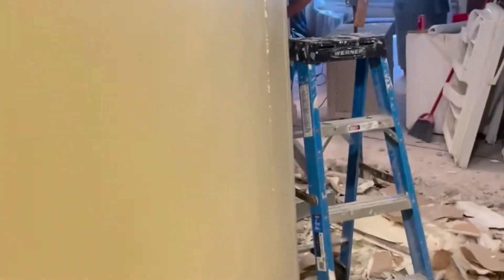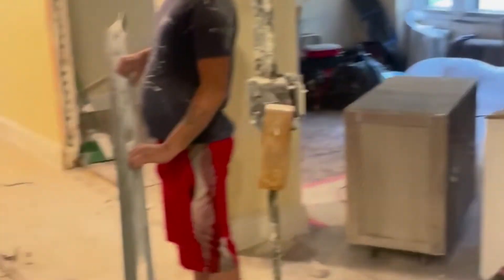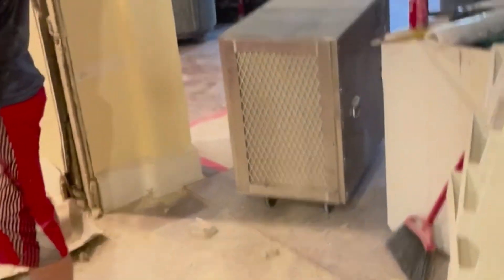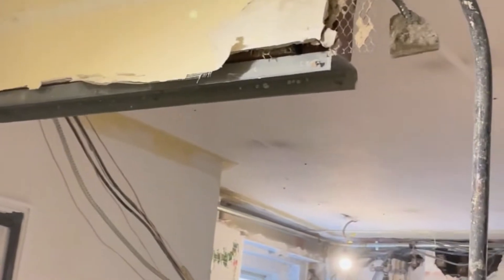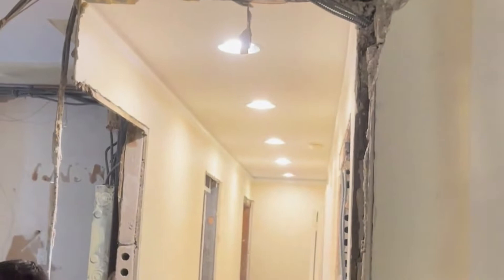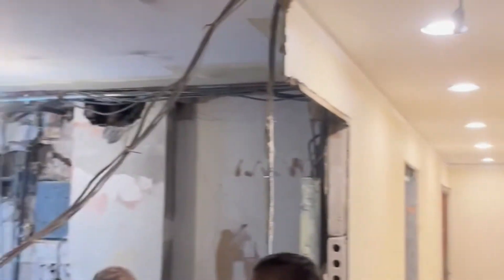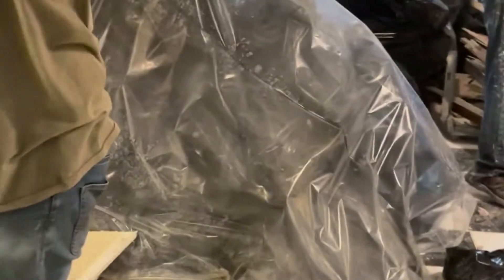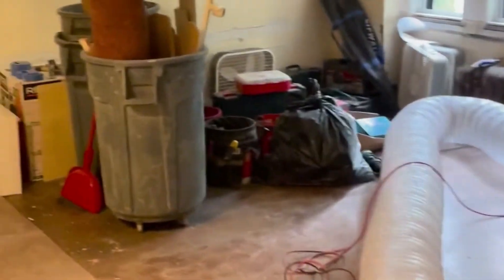Part 2 Behind the Scenes at 108 E 82nd Street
Design, construction and interiors from concept to completion provided by renovation and design-build expert Paula McDonald.

DEMO  Part 2: Sneak peek of our newest project at 108 E 82nd St. Walls come tumbling down.. and so much to change that enables us to create the transformation of this space into a three-bedroom updated contemporary Prewar with my signature builtins, open kitchen, and custom cabinetry throughout. Interior planning for furniture and custom window treatments are part of the bigger picture in this project and we cannot wait to see it completed!

Get social with Paula to discover more expert small space tips, pro interior design how-to advice, and NYC apartment renovations!